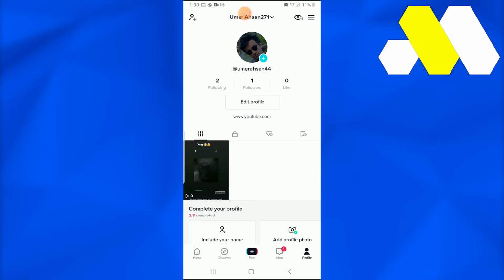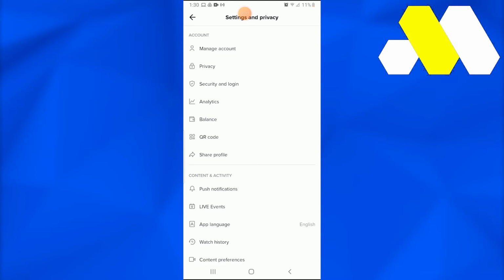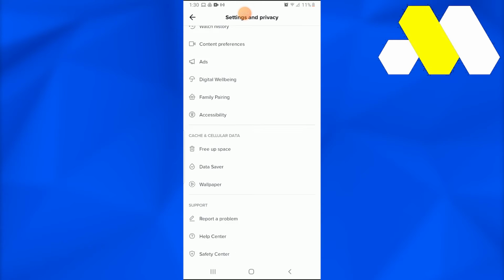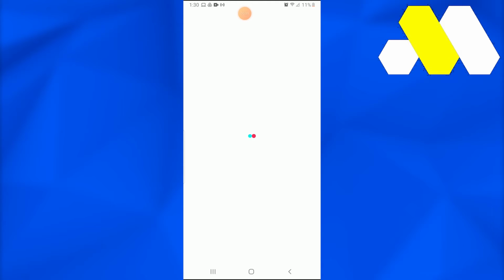How To Unfollow Everyone On Tiktok At Once (2022)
How To Unfollow Everyone On Tiktok At Once

In this video, we Will show you How To Unfollow Everyone On Tiktok At Once easily. So watch the video all the way through to know how to unfollow everyone in TikTok at once click!